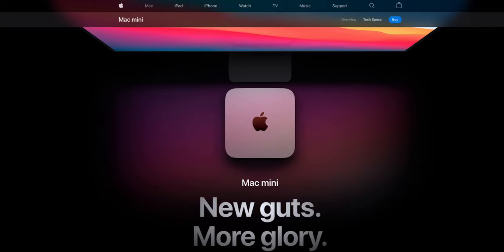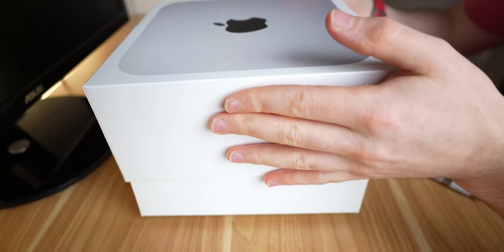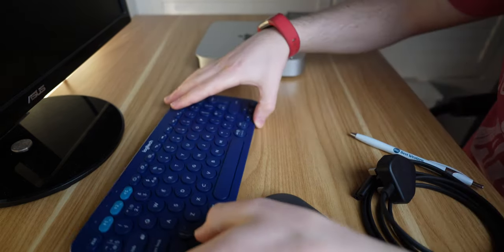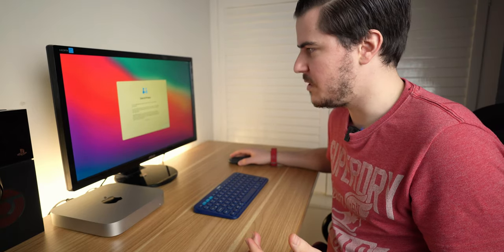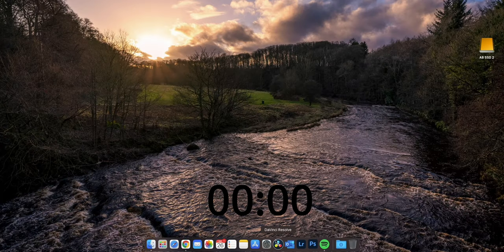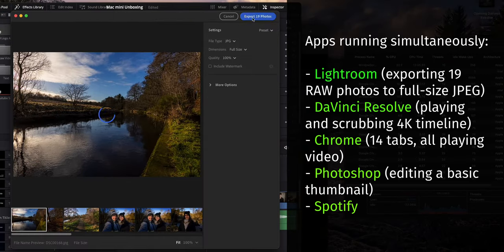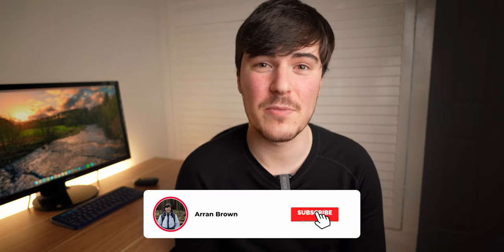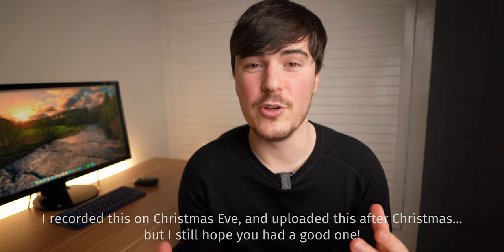New M1 MAC MINI | Unboxing and First Impressions! (Upgrading from a 2017 MacBook Pro)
In this video, I unbox the brand new M1 Mac mini (16Gb version), set it up, and give my initial impressions after 2 weeks of use!

Check out the gear I use to create my YouTube videos

TIMESTAMPS:
Intro - 0:00
Mac mini unboxing - 1:25
Mac mini setup - 6:03
First impressions - 7:29
Addressing bluetooth issues - 7:48
General experience - 9:02
Video editing - 10:08
Multitasking - 11:22
Rosetta 2 performance - 12:06
Future videos - 13:51
Outro - 15:21